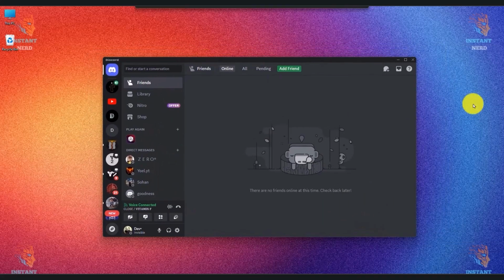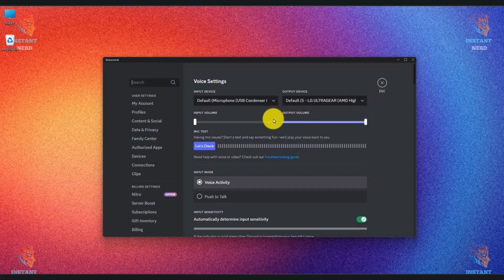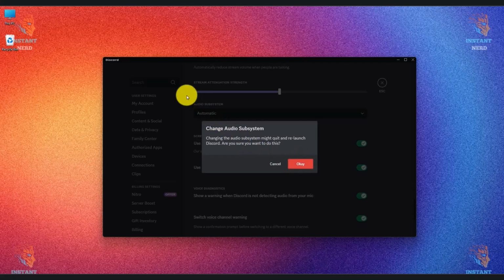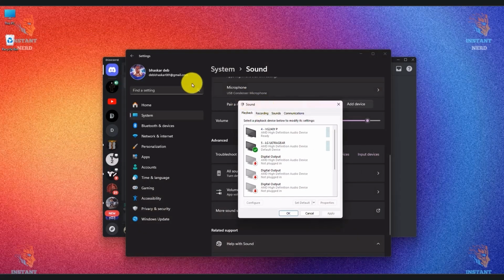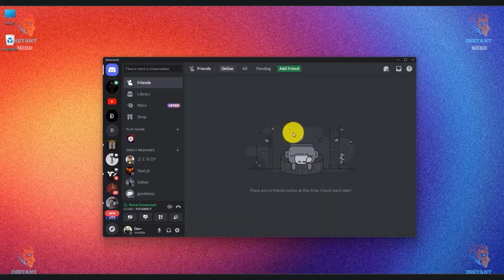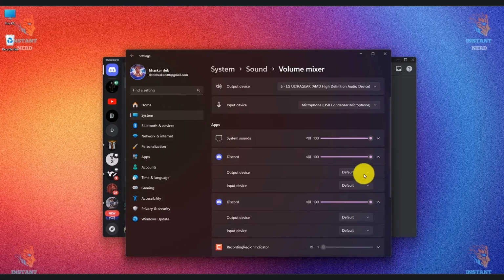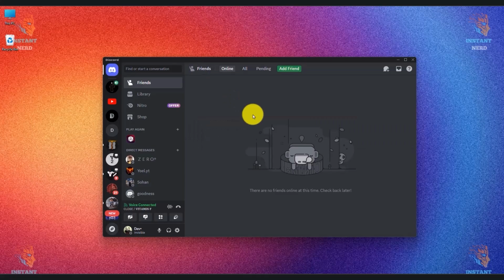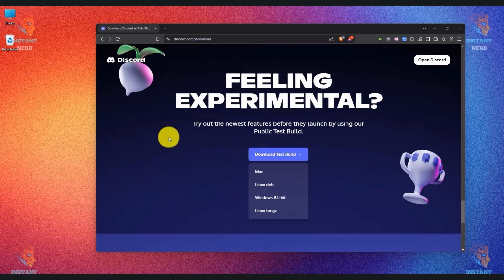How to Fix Discord Voice Call Audio Issues Fast | Discord 2025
Having trouble with Discord voice calls? If your audio is cutting out, distorted, or not working at all, don’t worry—we’ve got you covered! In this step-by-step guide, we’ll show you how to fix Discord audio issues quickly so you can get back to chatting with crystal-clear sound.

What You’ll Learn:
✔️ Why Discord audio issues happen
✔️ How to check and adjust your audio settings
✔️ Fixing mic and speaker problems
✔️ Troubleshooting connectivity issues
✔️ Boosting voice quality for lag-free calls

Common Problems We’ll Solve:
✅ No sound during voice calls
✅ Mic not picking up audio
✅ Crackling or robotic voice issues
✅ Echoes or background noise problems
✅ Discord not detecting your microphone

Simple Fixes That Work!
We’ll walk you through easy troubleshooting steps, including adjusting your input/output settings, updating drivers, tweaking voice settings, and optimizing Discord for better audio performance. Whether you're a gamer, streamer, or remote worker, these solutions will ensure flawless communication on Discord every time!

Clear and smooth voice calls make all the difference in gaming, team meetings, or casual chats. Follow along with our tutorial and say goodbye to Discord audio problems for good!

Watch now and fix your Discord voice call issues fast!